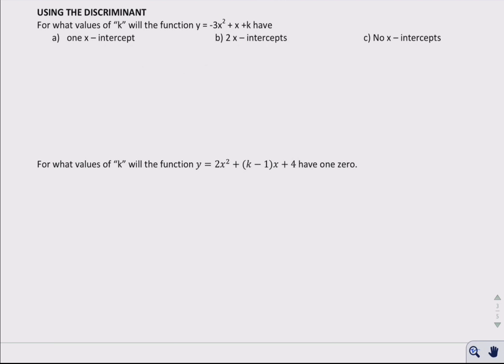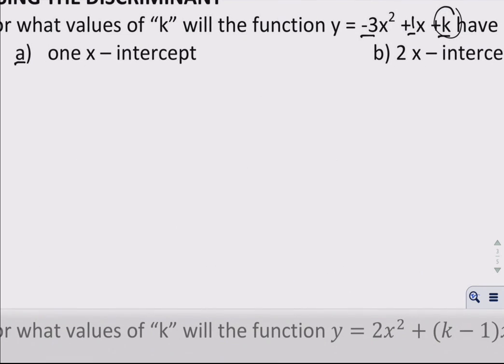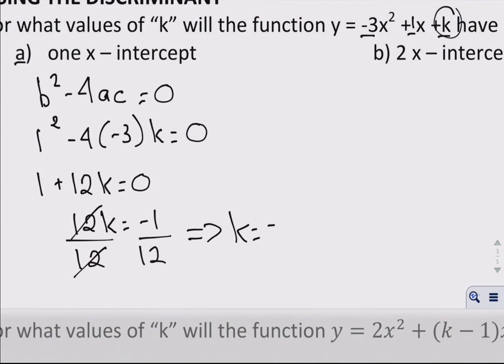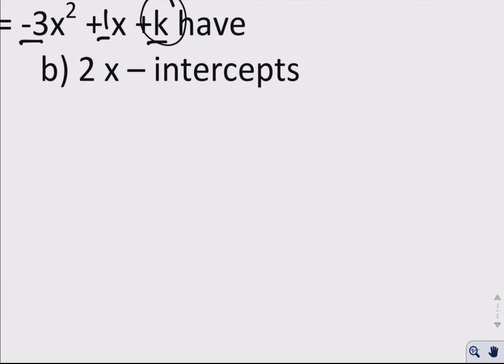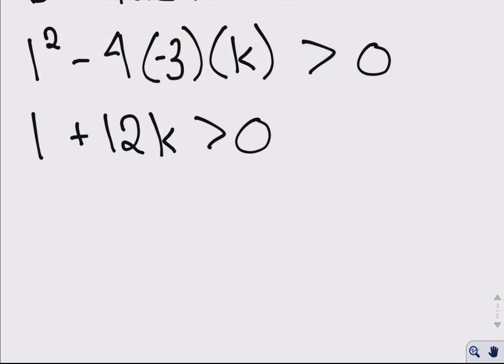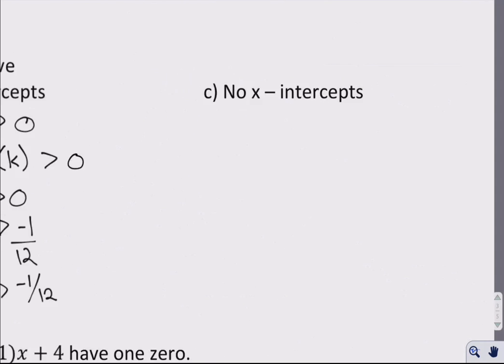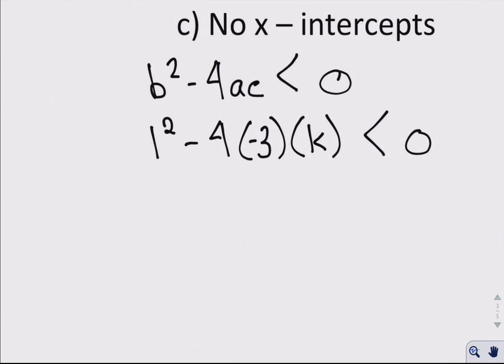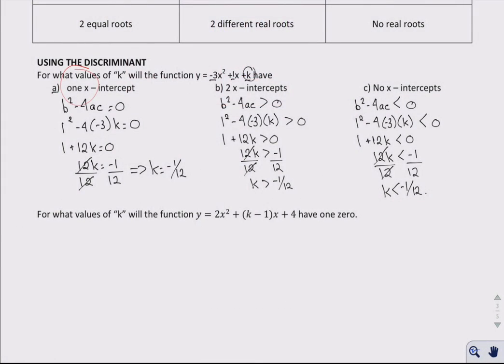Problems using the discriminant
We determine the value(s) of k by using the discriminant of a quadratic.